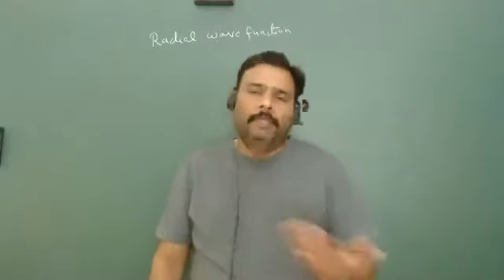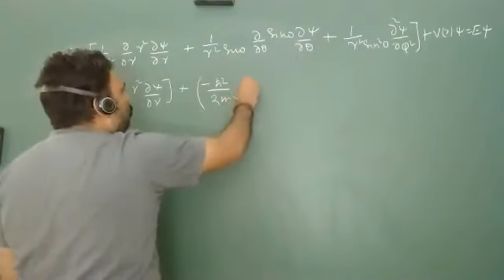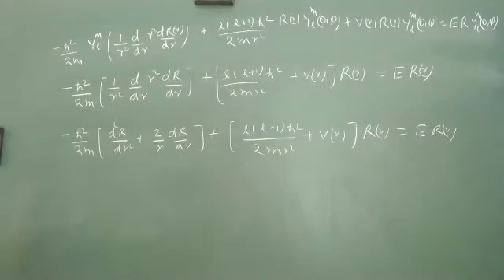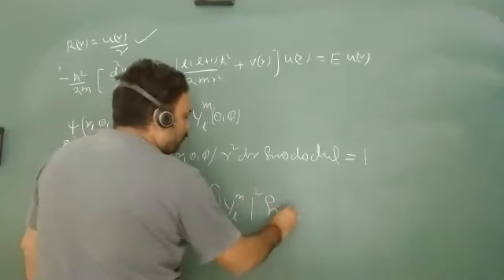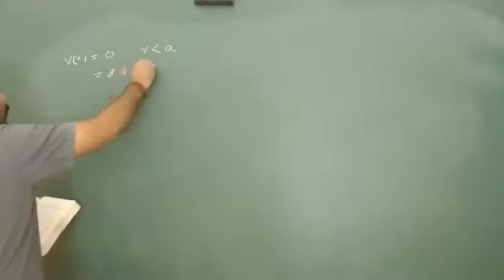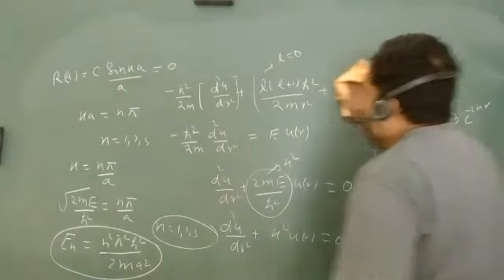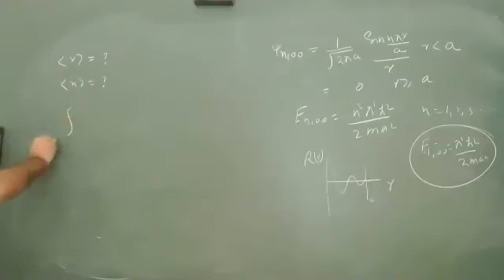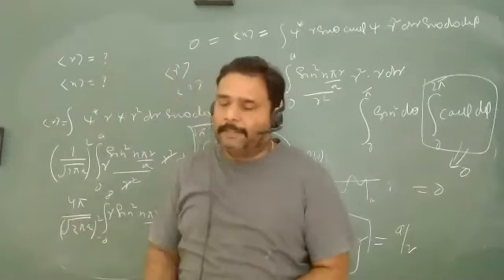quantum mechanics lecture-24 radial wabe function